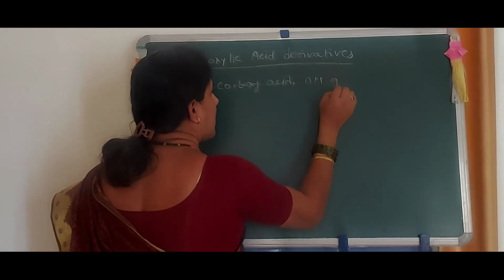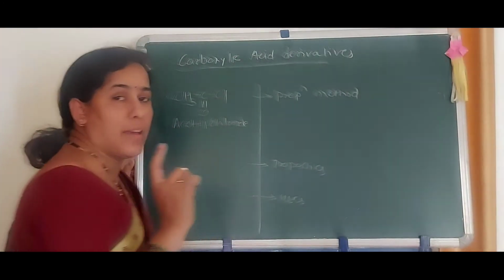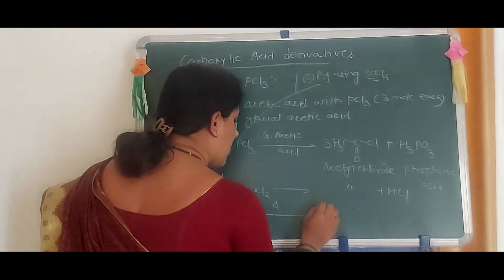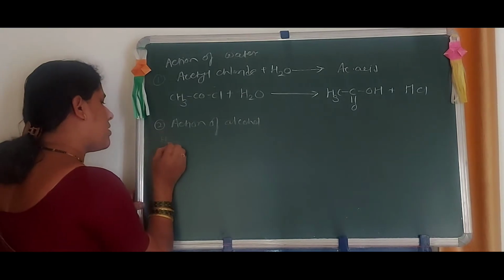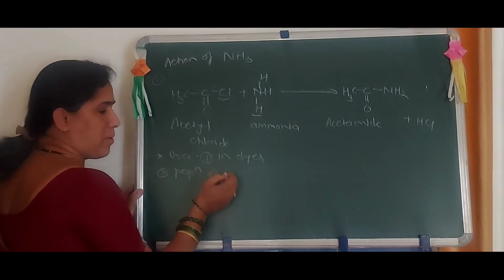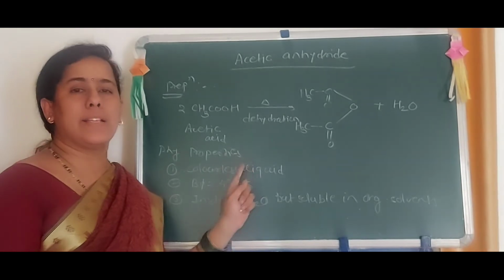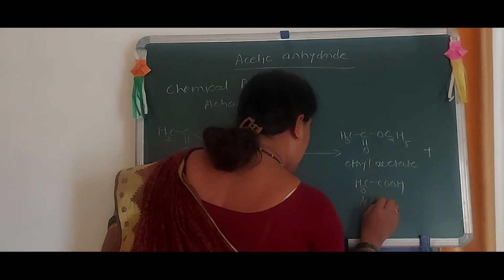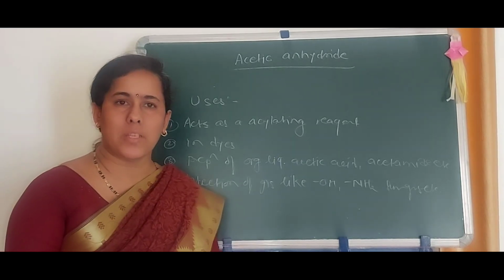Carboxylic acid derivatives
In this video, Carboxylic acid derivatives such as acetyl chloride and acetic anhydride with their preparations, properties and uses are explained.